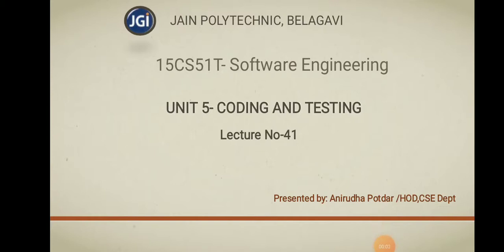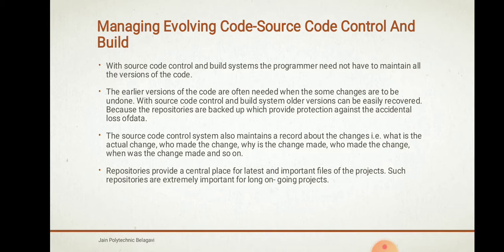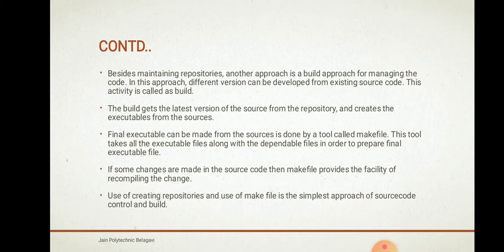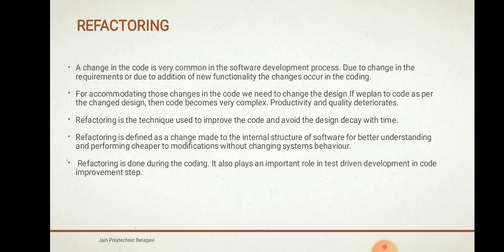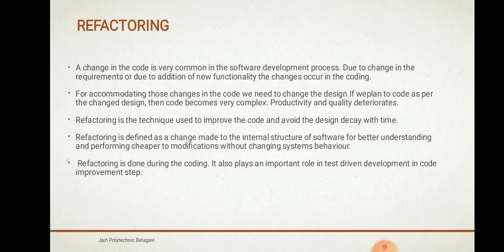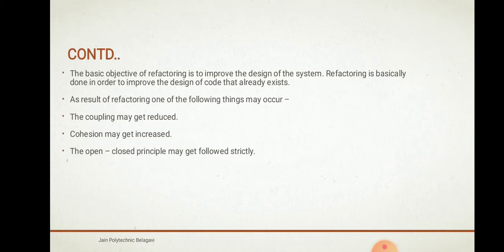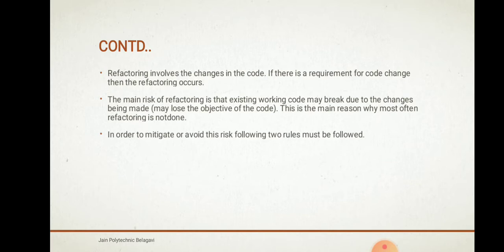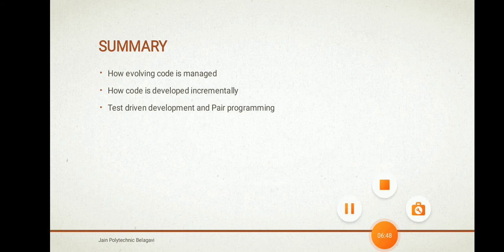[15CS51T]-UNIT 5-Coding and Testing lect 41